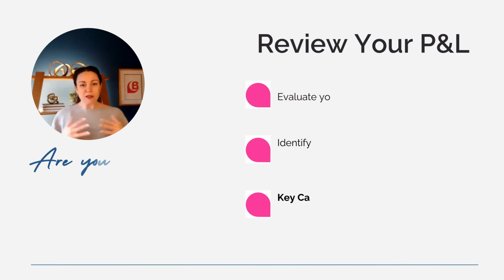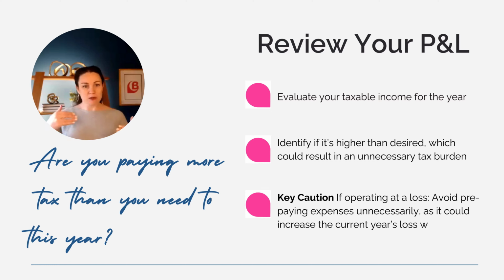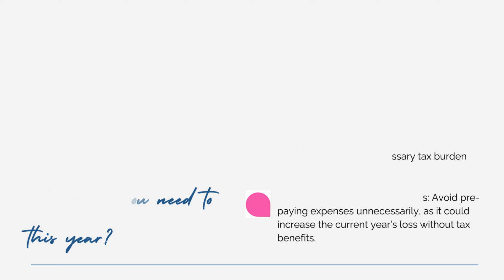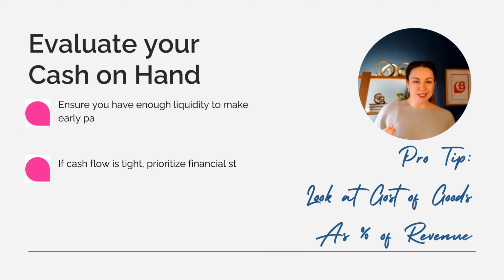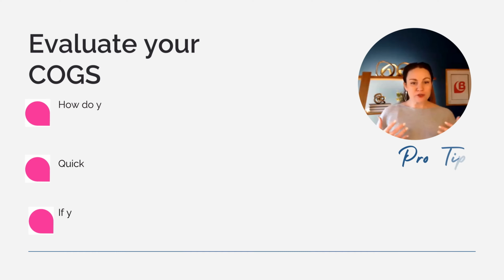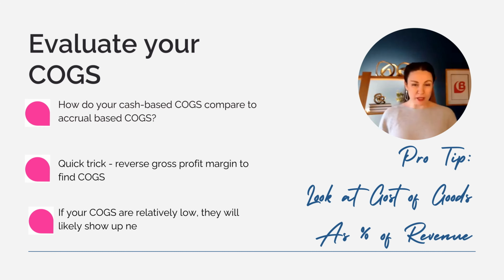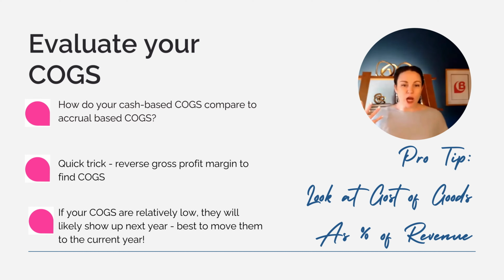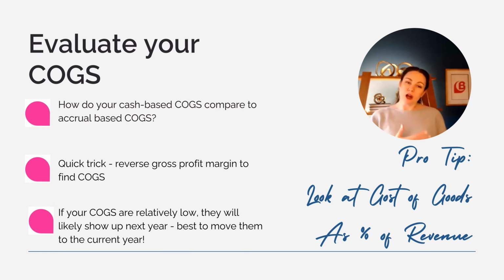Q4 Tax Tip for Bridal Shops: Reduce Taxes with This Simple Cash-Basis Strategy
If you file taxes on a cash basis, there's a simple move you can make in Q4 to reduce what you owe. In this video, you’ll learn:

• The difference between cash and accrual accounting
• How prepaying designer costs can lower your taxable income
• When this strategy helps (and when it doesn’t)
• How to check your profit and cost numbers to decide what’s right for your shop

💬 Questions? Drop a comment and we’ll reply.